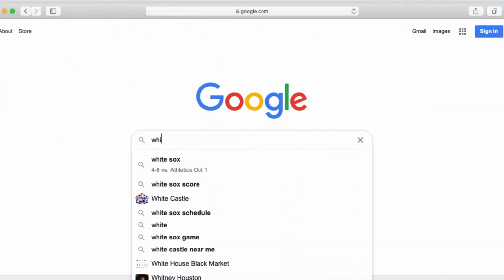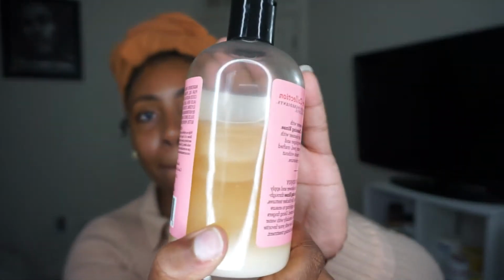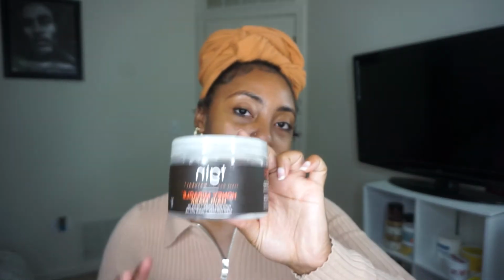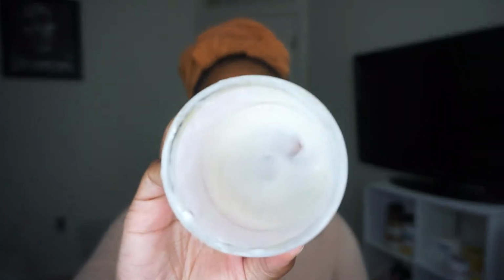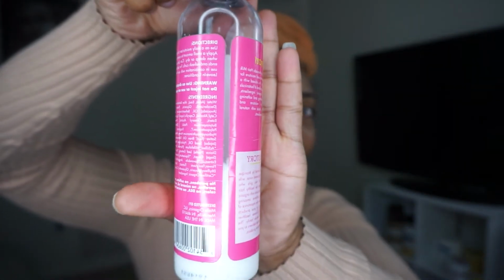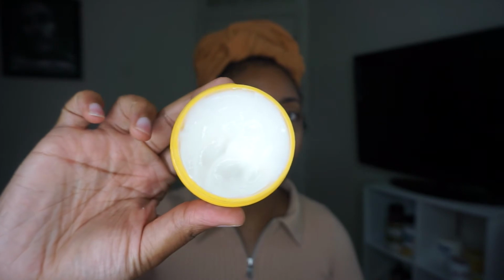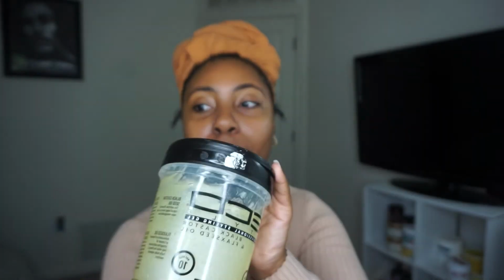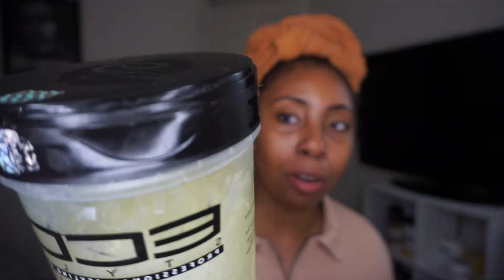Natural Hair Starter Kit Pt.1 | Advice for Natural Hair Beginners!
What's up beautiful! I remember when I first started going natural, I didn't know exactly where to start. I found myself doing a TON of research to figure out how to have beautiful healthy natural hair! Watch this video to find out what you need to get started!

SUGGESTED VIDEOS:
BLOWOUT AND TRIM SERIES PT 1 BLOW DRYING MY HAIR FOR THE FIRST TIME IN 8 MONTHS NATURAL HAIR BLOWOUT:

PATTERN BEAUTY REVIEW by Tracee Ellis Ross ON TYPE 4 HAIR | WASH AND GO FOR MEDIUM LEGNTH HAIR:

INSTAGRAM and TWITTER ► KBeNatural